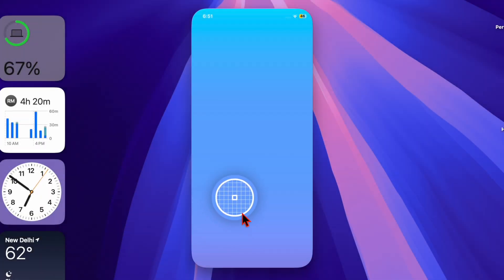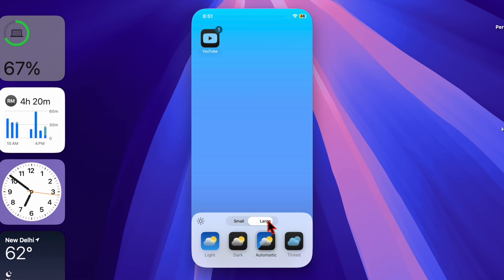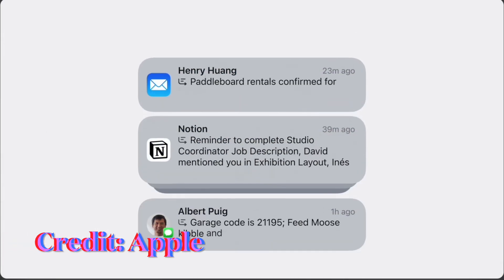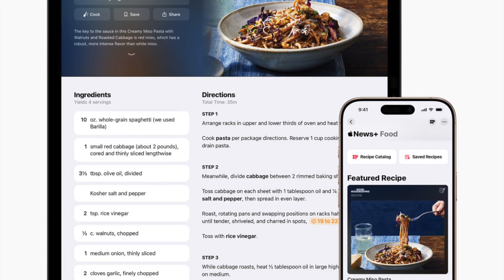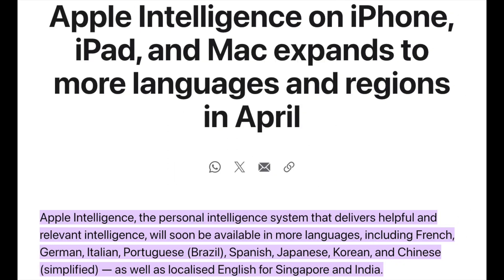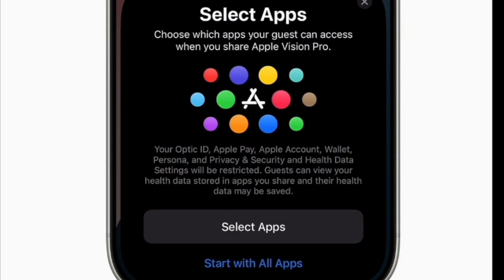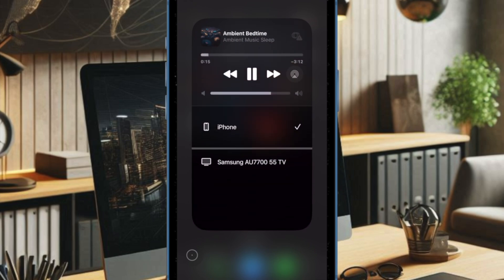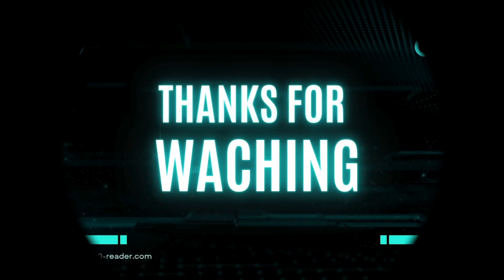iOS 18.4 Second Release Candidate Launched: 6+ New Features & Changes!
Apple has just released the second release candidate (RC2) for iOS 18.4, packed with exciting new features and updates! In this video, we dive into the top 6+ changes you need to know about, including Priority Notifications, Apple News+ enhancements, Image Playground's new Sketch style, and expanded language support in Apple Intelligence.